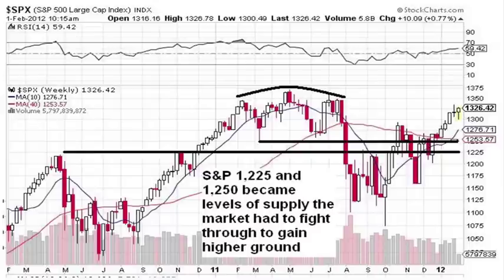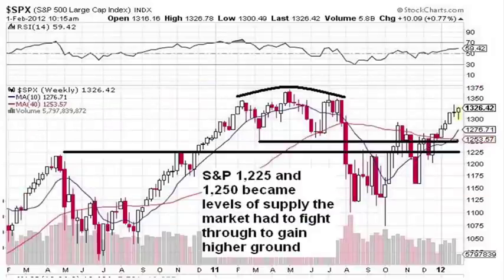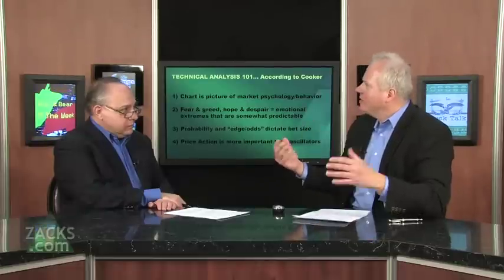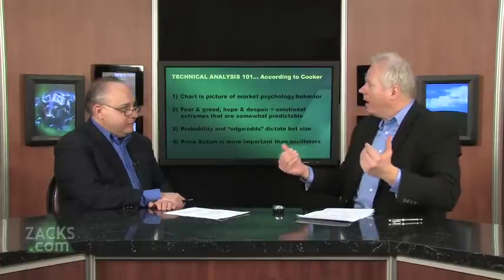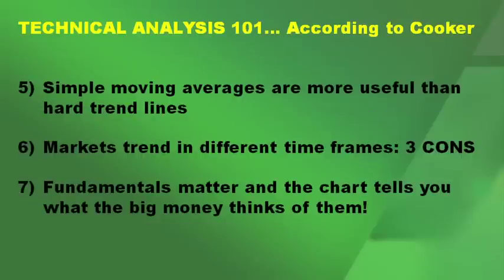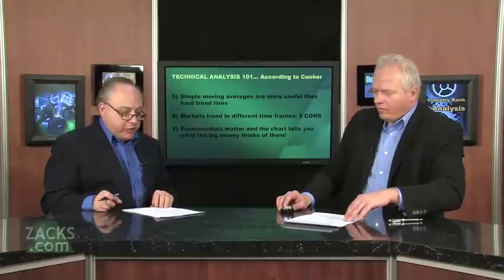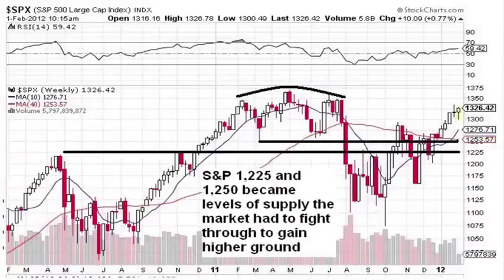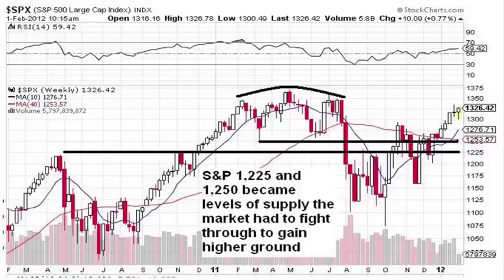S&P Chart Reading 101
How using simple technical analysis tools will keep making us money this year.